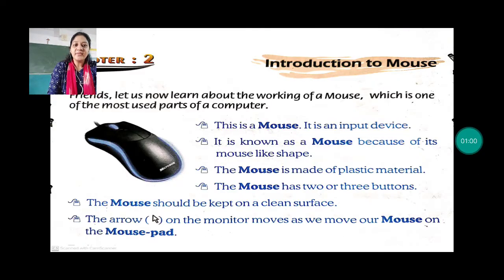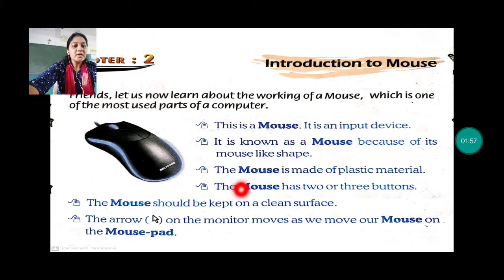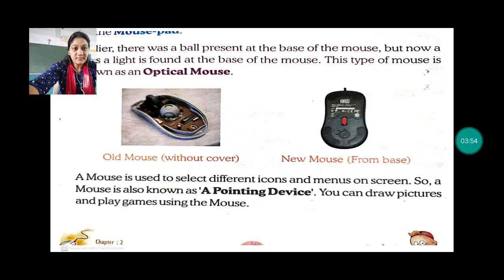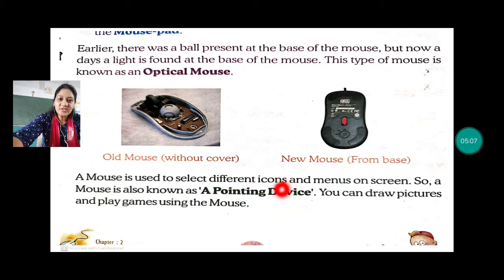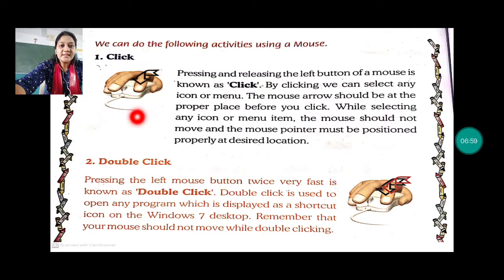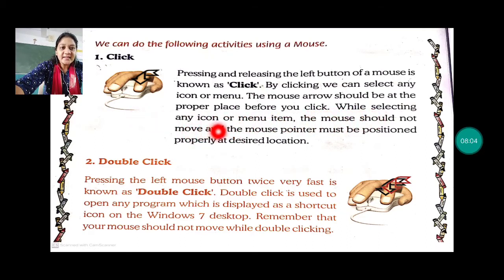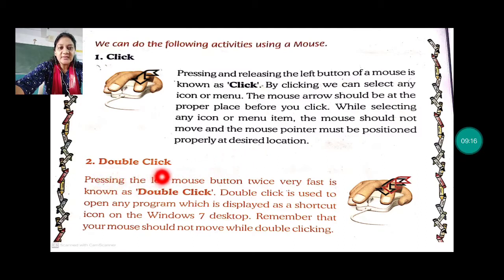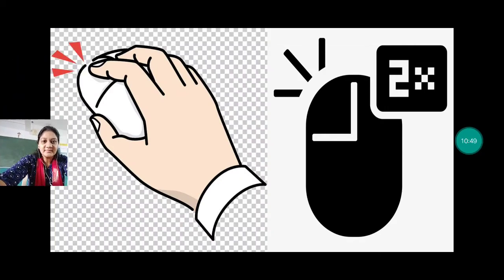Std 2 Computer Ch 2 Intro to Mouse Part 1